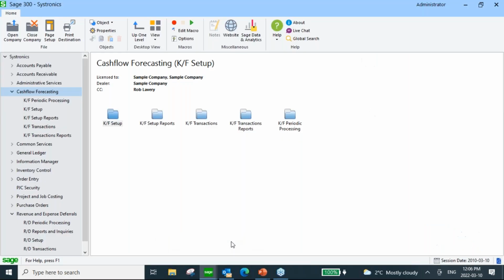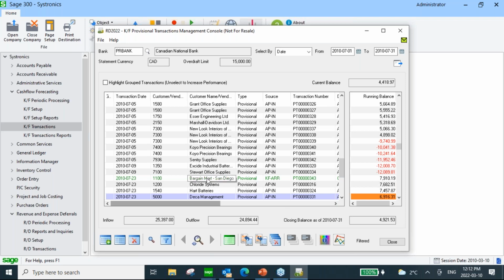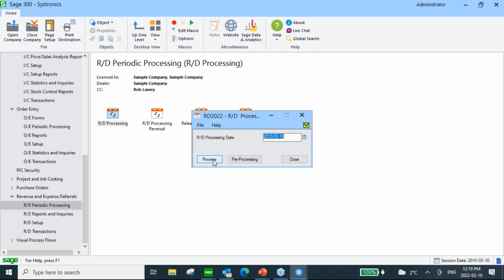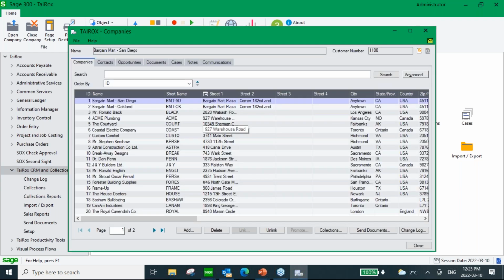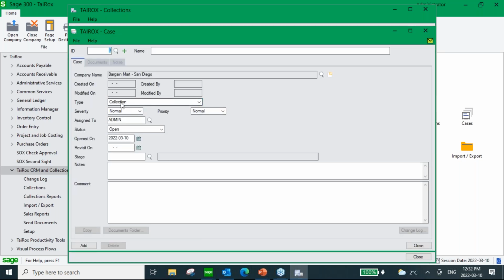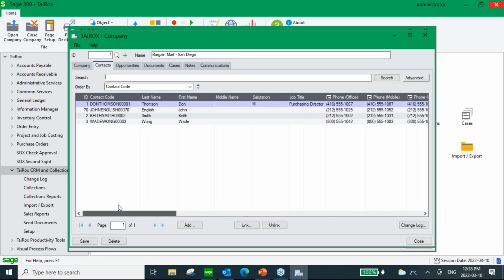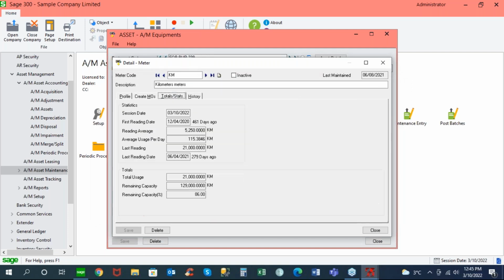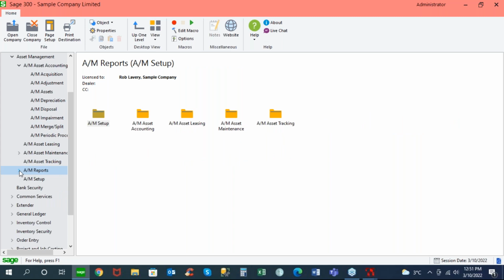Sage 300 Tools to Manage Cashflow in Your Business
Managing your cash requires an understanding of what impacts your inflows and outflows of cash so you can properly forecast your needs. This is particularly important for organizations that manage deferrals, prepaid expenses and/or companies who purchase a lot of fixed assets. It also requires managing your collections on outstanding invoices effectively.

This session will show you how to reduce the time it takes to manage your cash flow using data readily available in Sage 300.